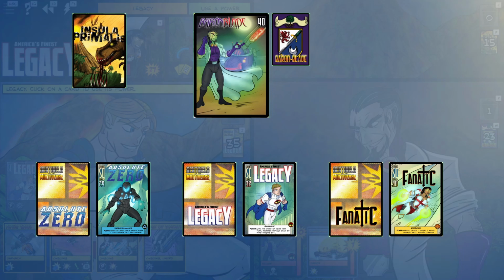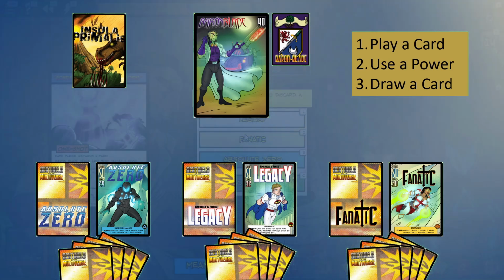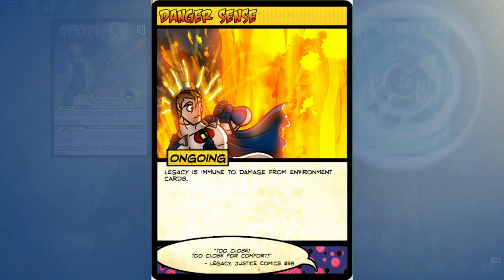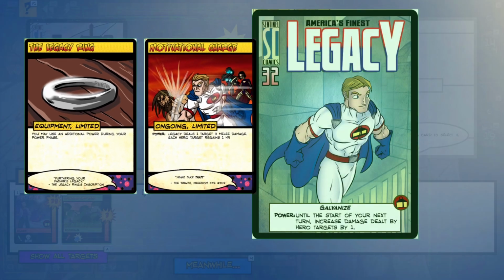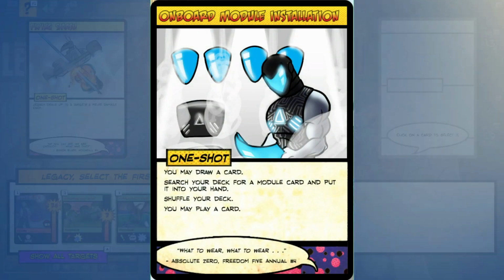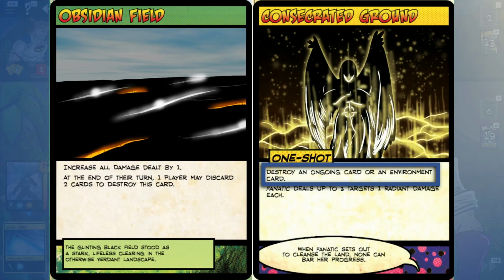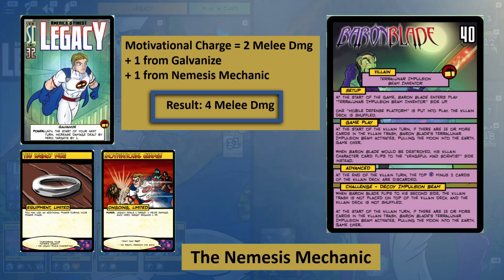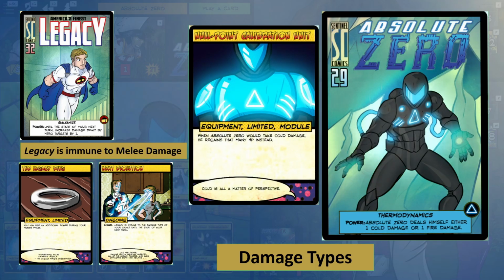How to Play Sentinels of the Multiverse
Tried to upload this of Saturday but I guess Tuesday works, lol.